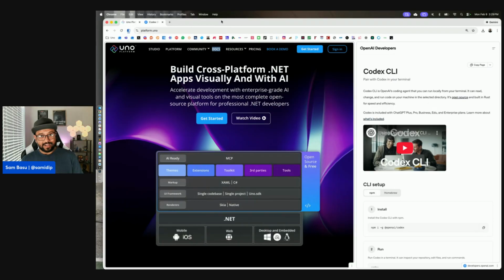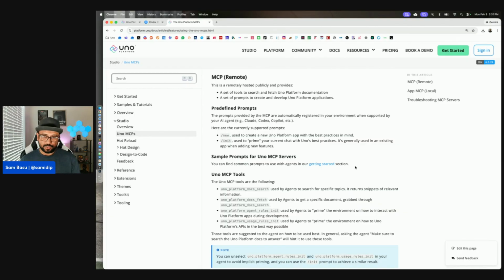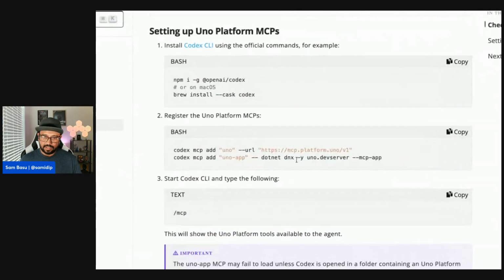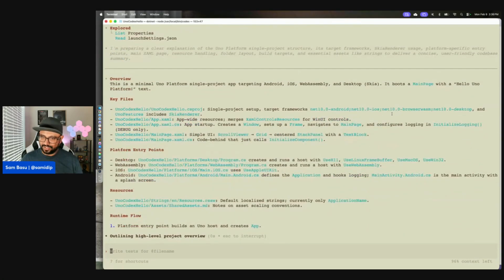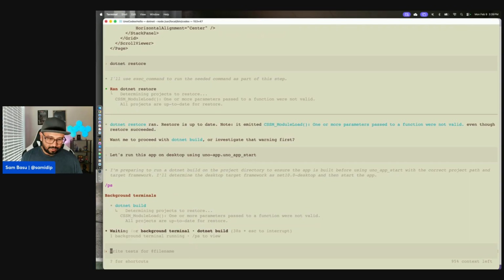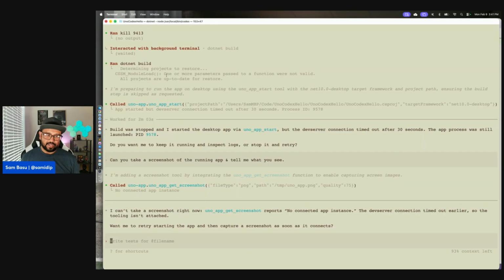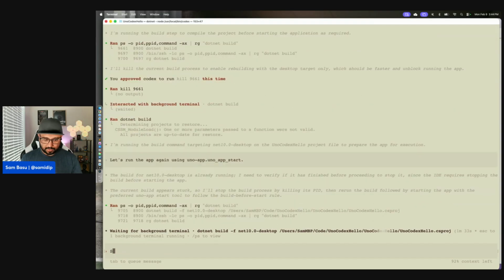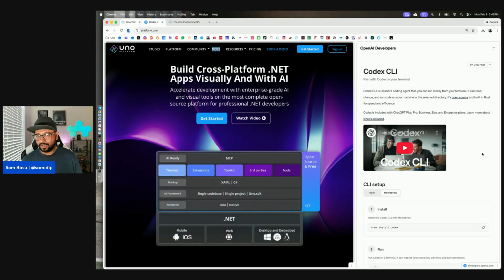Getting Started with Uno Platform + Codex CLI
Modern developers are doing a lot in Terminal and Codex CLI can help. Uno Platform is the open source stack for building cross-platform .NET apps - developer productivity can be boosted with Agentic AI in Codex CLI + Uno Platform's contextual MCP Tools.

Here's what the video covers:

- Overview of Codex CLI
- What's Uno Platform
- Getting started with Codex CLI & Uno Platform
- Uno Platform MCP Tools with Codex CLI
- Contextual AI in action